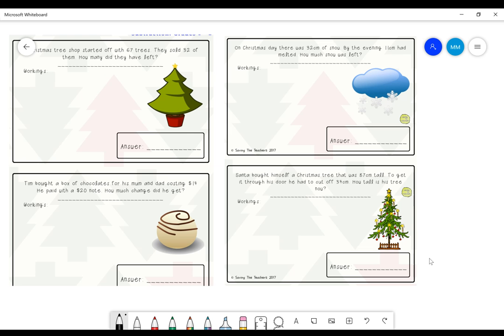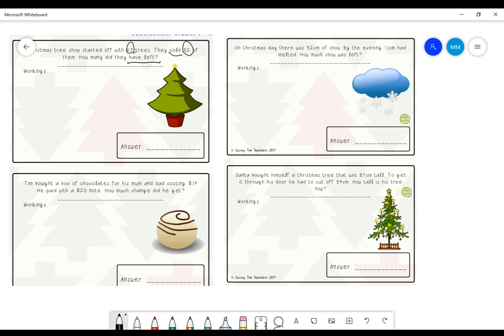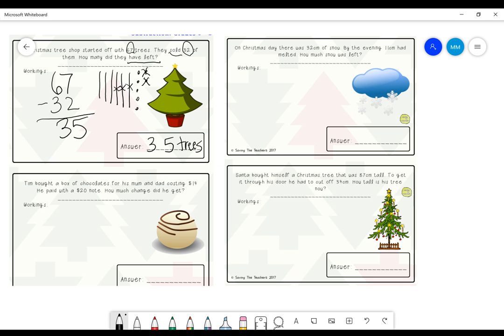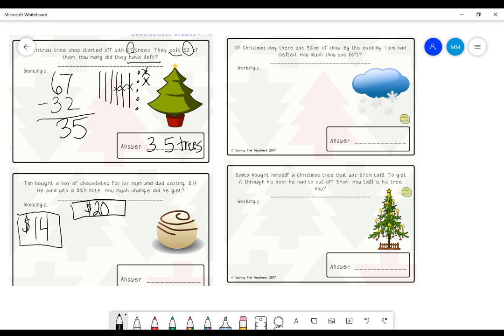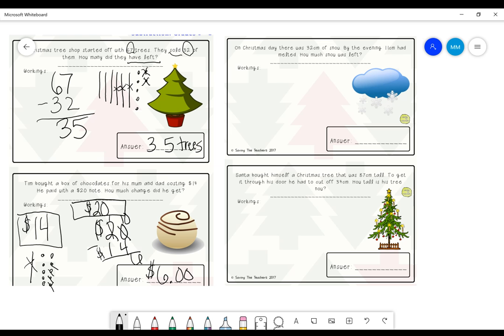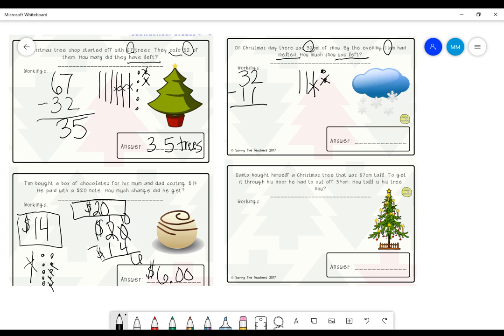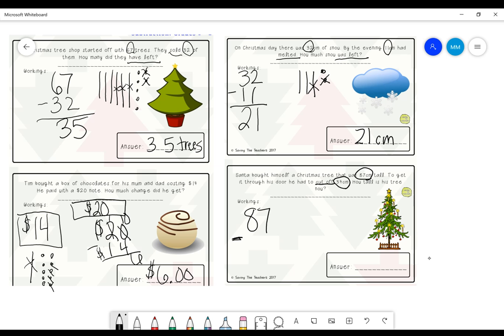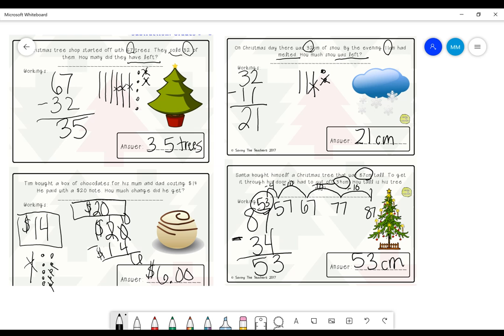Holiday Word Problems Video #3